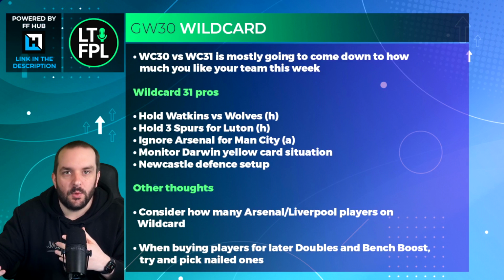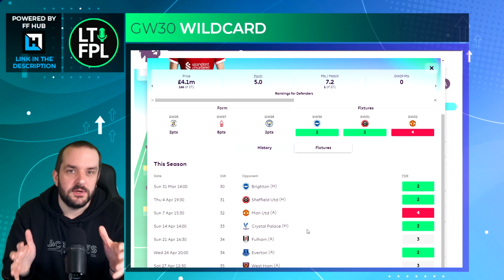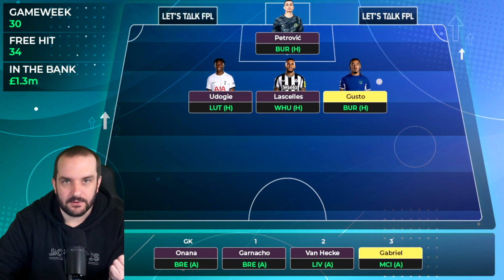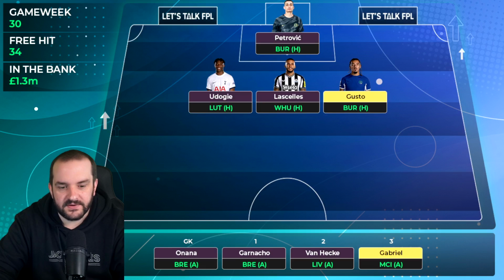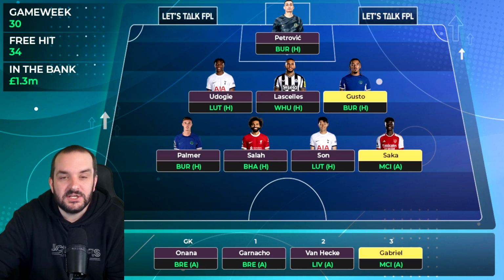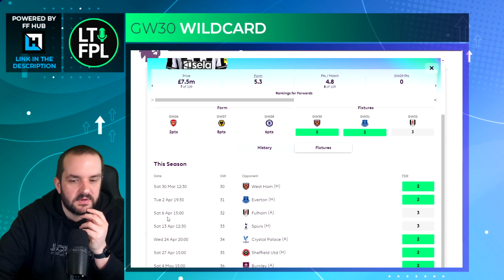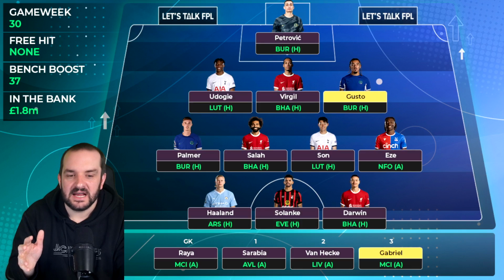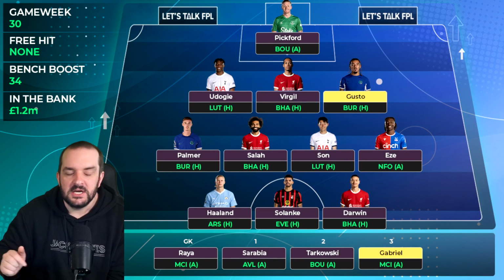FPL WILDCARD GUIDE GAMEWEEK 30 | FANTASY PREMIER LEAGUE 2023/24 TIPS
In this video I talk about using your Wildcard Chip in Gameweek 26.
Join the Let's Talk FPL League:

Previous FPL Finishes:

2022/24 - 35,711
2021/22 - 9,975
2020/21 - 1,294
2019/20 - 162,555
2018/19 - 12,731
2017/18 - 21,436
2016/17 - 4,935
2015/16 - 92,554
2014/15 - 8,492
2013/14 - 104,345
2012/13 - 15,557
2011/12 - 10,463
2010/11 - 20,698

🏆 2022/23 - Chris Glover
🏆 2021/22 - Jamie Pigott
00:00 Intro
00:24 WC30 vs WC31 + Wildcard Thoughts
05:51 WC30 Defenders (with FH + BB available)
13:42 WC30 Midfielders (with FH + BB available)
16:22 WC30 Forwards (with FH + BB available)
20:56 WC30 Draft (No FH, BB37)
25:08 WC30 Draft (No FH, BB34)